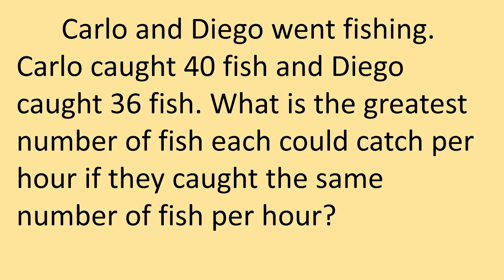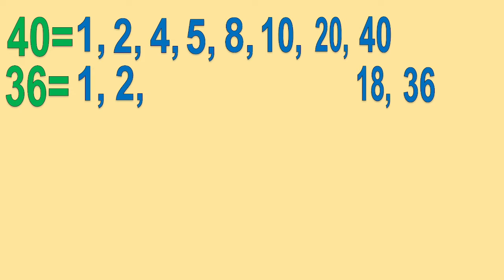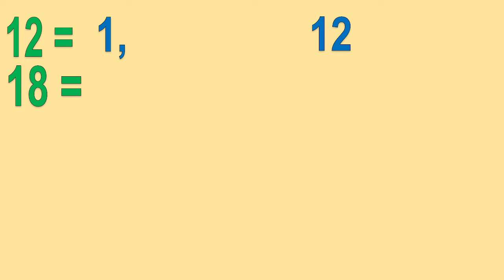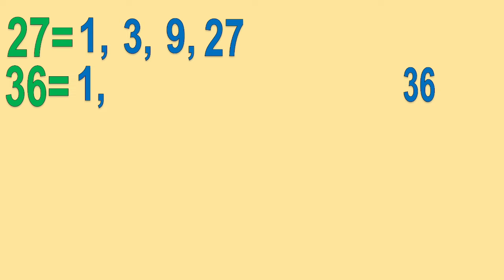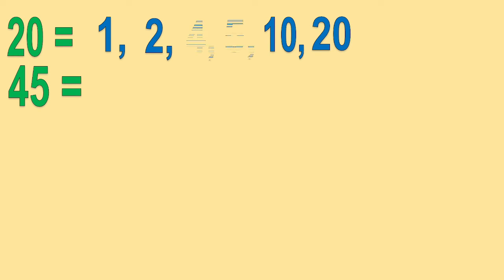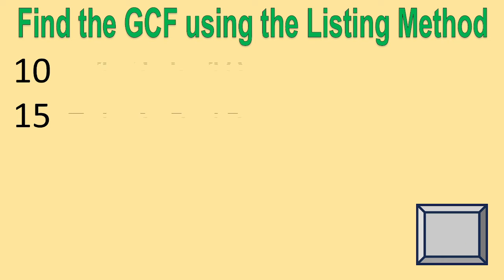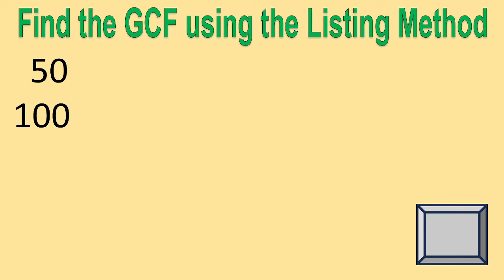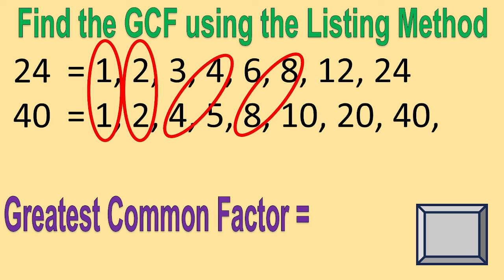Greatest Common Factor (GCF) Using The Listing Method